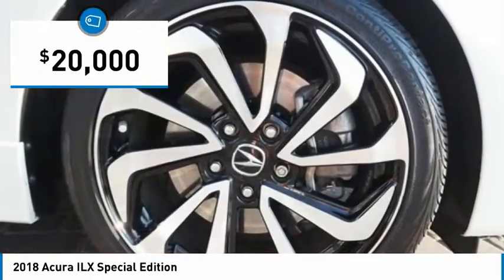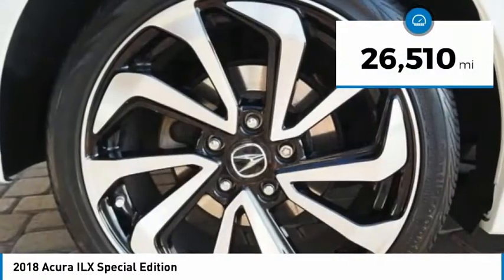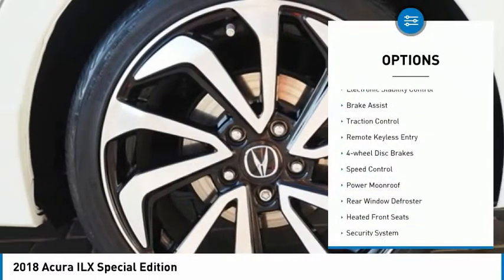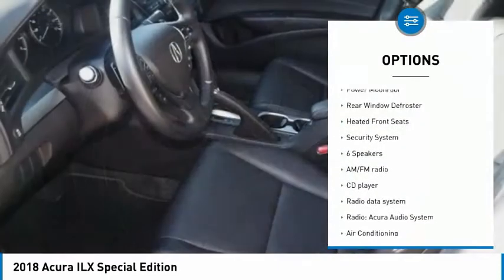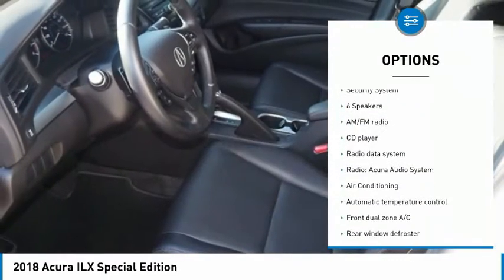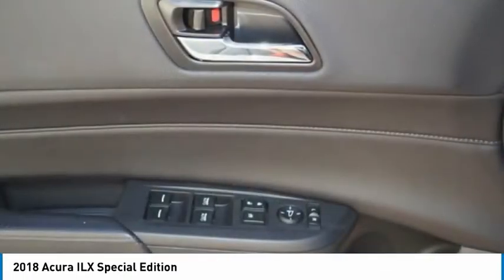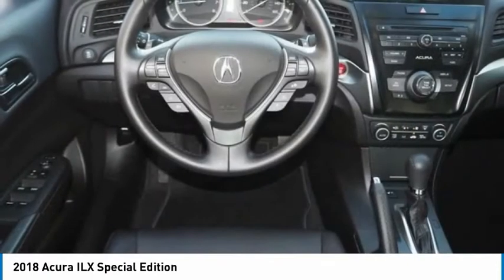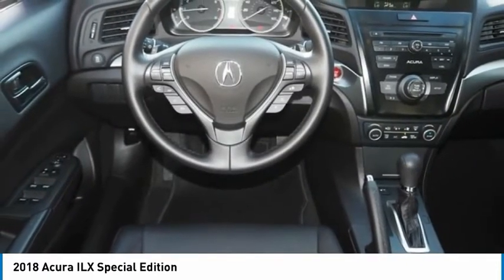2018 Acura ILX Special Edition FOR SALE in Las Vegas, NV AL703A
2018 Acura ILX Special Edition

CardinaleWay Acura
7000 West Sahara Ave

Want us to come to you? No problem! In case we missed a picture or a detail you would like to see of this 2018 ILX, we are happy to send you A PERSONAL VIDEO walking around the vehicle focusing on the closest details that are important to you. We can send it directly to you via text or email. We look forward to hearing from you!  Certified. Catalina Blue Pearl 2018 Acura ILX Special Edition FWD 8-Speed Dual-Clutch 2.4L I4 DOHC i-VTEC 16V Come visit our showroom where you will find our associates live by our mantra that We Develop Outstanding Relationships Where Everybody Wins on 7000 West Sahara Ave, Las Vegas NV 89117. We are the CardinaleWay, family owned since 1979. Recent Arrival! 25/35 City/Highway MPG Acura Certified Pre-Owned Details: 182 Point Inspection Transferable Warranty Roadside Assistance 1st scheduled maintenance, Complimentary 3-month AcuraLink trial, Complimentary 3-month SiriusXM Radio Service. Includes Trip Interruption, Rental Vehicle Reimbursement and Concierge Service Vehicle History Limited Warranty: 24 Month/100,000 Mile (whichever comes first) after new car warranty expires or from certified purchase date Powertrain Limited Warranty: 84 Month/100,000 Mile (whichever comes first) from original in-service date Warranty Deductible: 0 Awards: JD Power Initial Quality Study (IQS) 2018 KBB.com 5-Year Cost to Own Awards Kelley Blue Book Brand Image Awards are based on the Brand Watch(tm) study from Kelley Blue Book Market Intelligence. Award calculated among non-luxury shoppers.  Kelley Blue Book is a registered trademark of Kelley Blue Book Co., Inc. Vehicle price and availability are subject to change without notice.